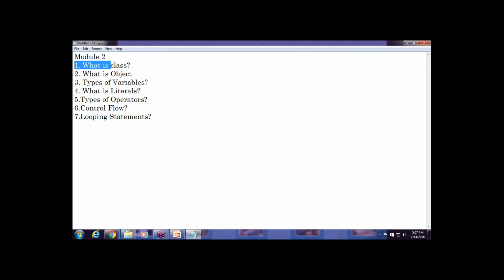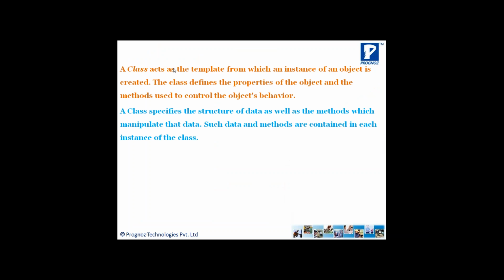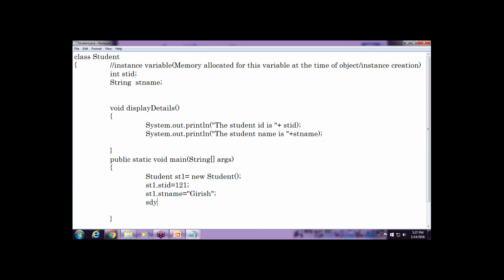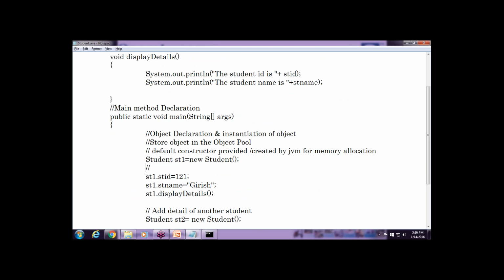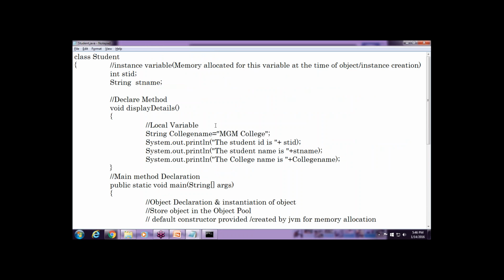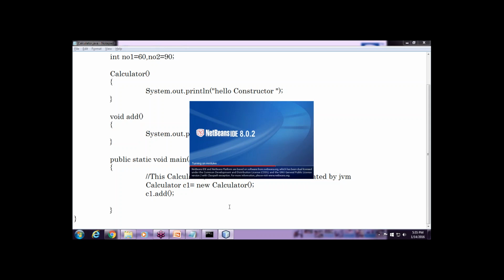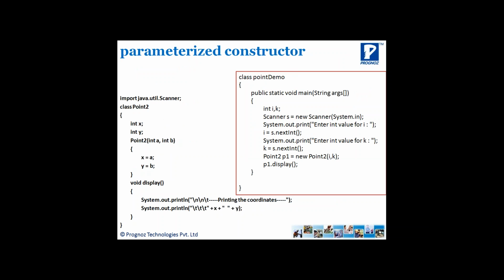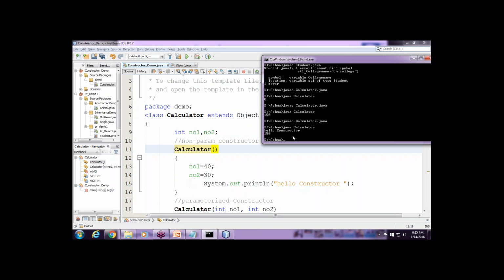LEARNUNWIRED CORE JAVA ONLINE CLASS DAY 2